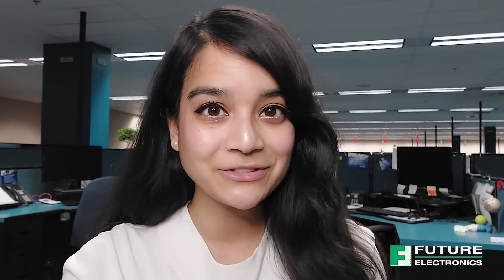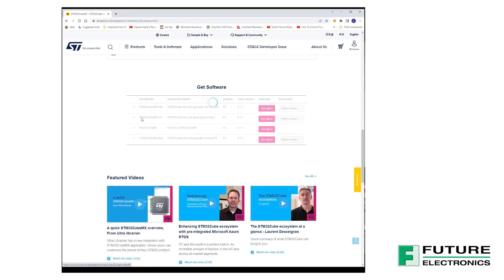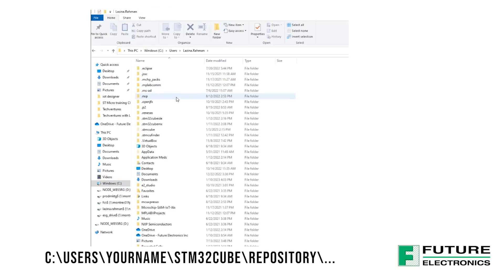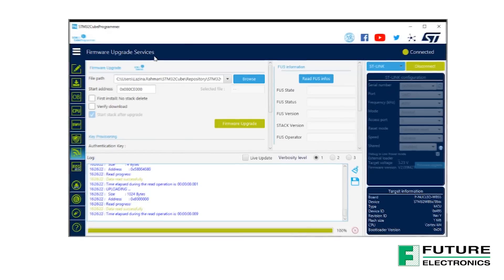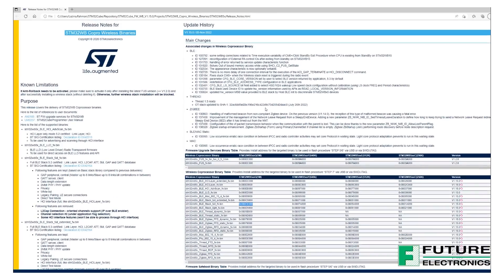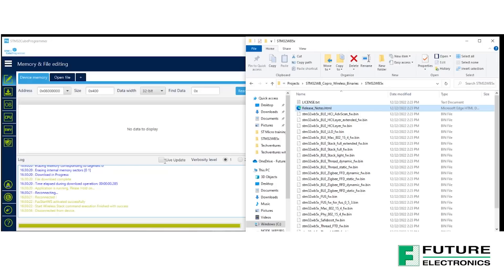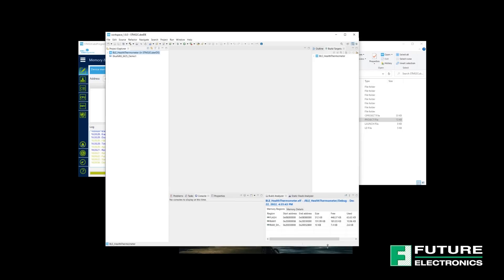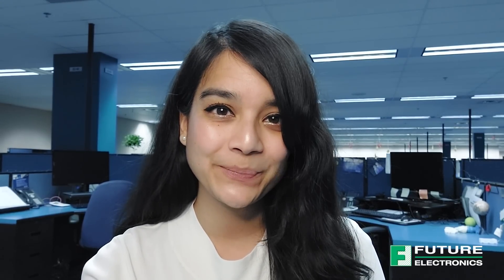Part 2: Wireless Just Got Better - STMicroelectronics STM32WB MCU | TechVentures with Lazina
Welcome to another episode of Techventures! This episode is a continuation of our last edition. Find the previous video and transcript here.

In this continuation, Lazina will guide us through one of the many uses of the STM32WB.

Get the BLE Health Thermometer application up and running on the p-nucleo-wb55, one of the many corresponding development kits for the STM32WB wireless MCU series.

Take a look at this video or read along the transcript with screenshots below and get started.